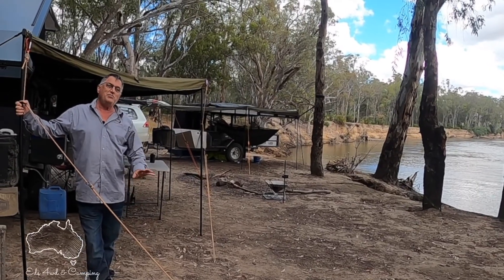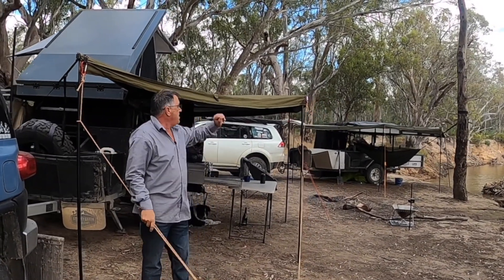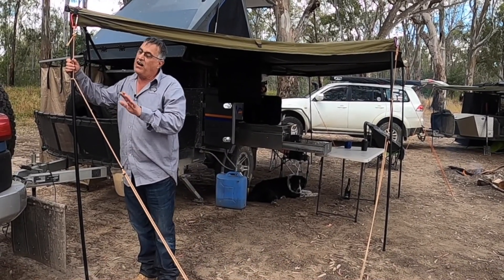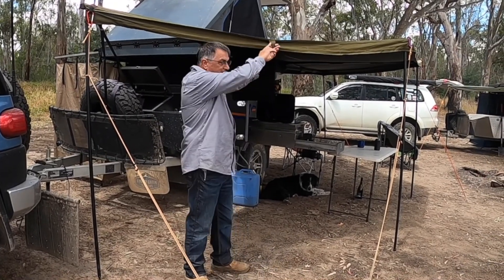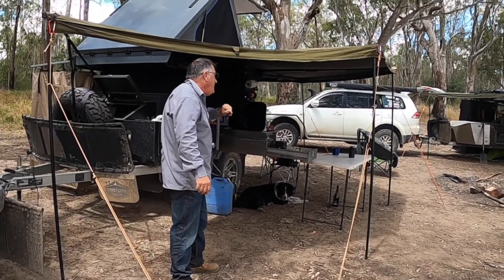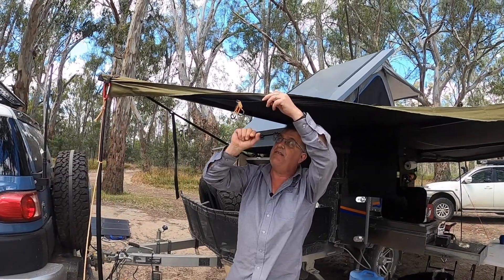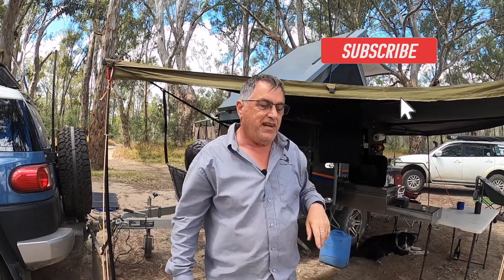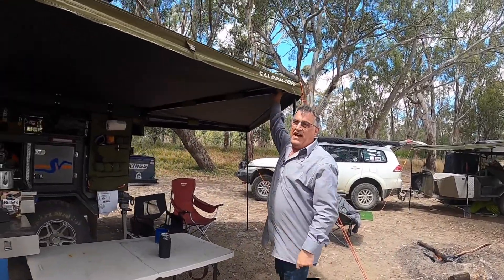23Zero 270 Awning Review - 23 zero 270 Falcon Awing Review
Welcome to Ed's 4WD & Camping. Be part of the adventure. In this week's video, I will be doing a Review of my 23Zero 270 awning have a new awning for quite some time now I'm more than happy to recommend this product we also take a look at the previous model of the same 23 Zero Awning and compare the differences 23 Zero is not a sponsor of my channel so this is an Independent Review of the product.